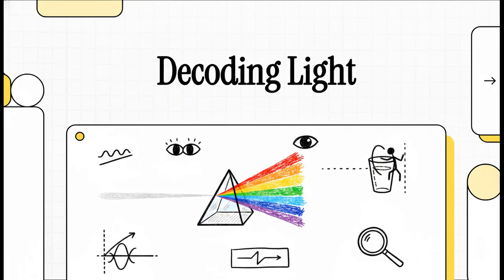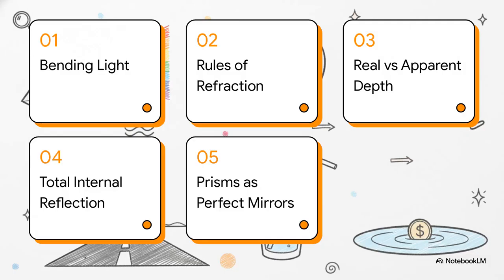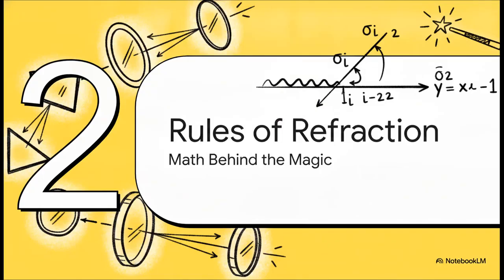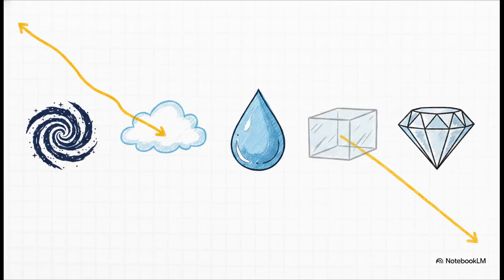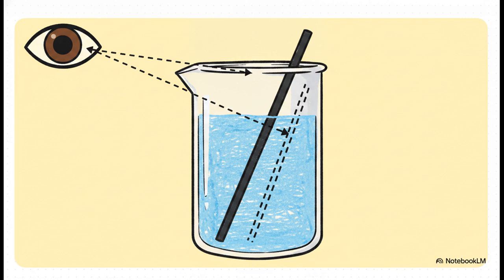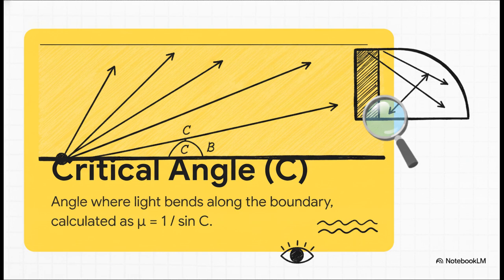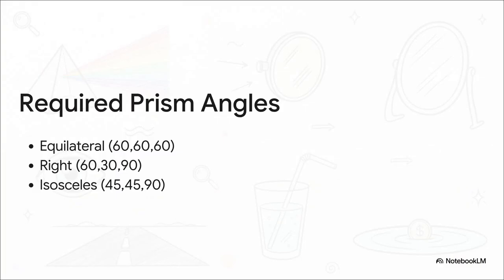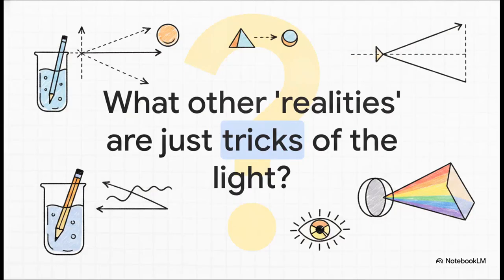8 July 2026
Reflection of Light through plane surface